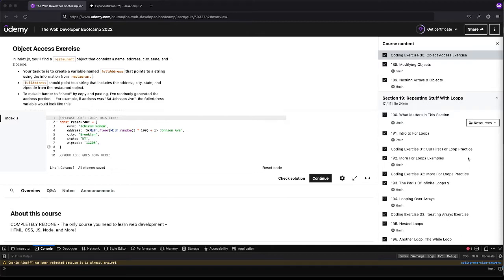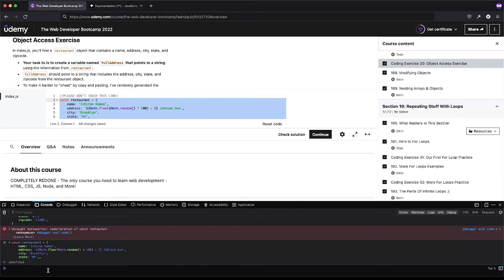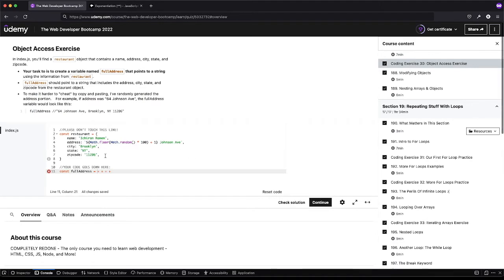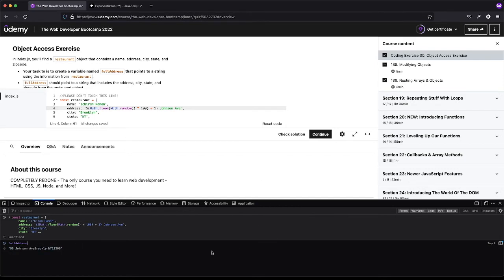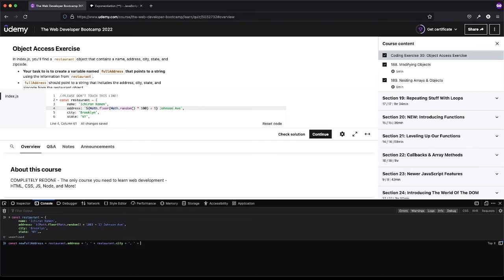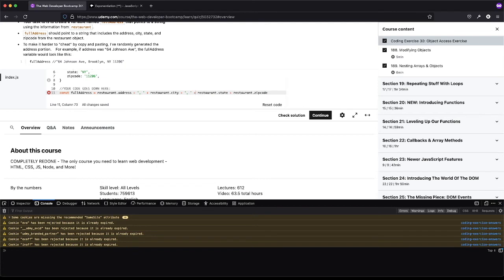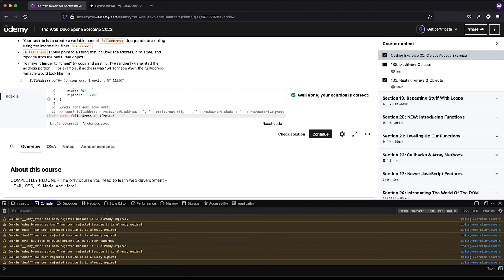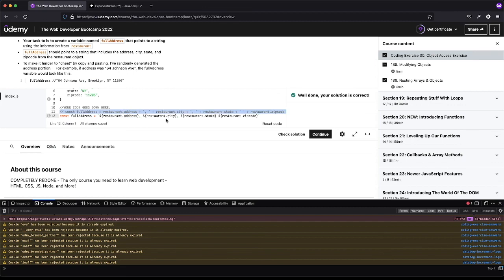Exercise 30 Solution Colt Steele Web Developer Bootcamp